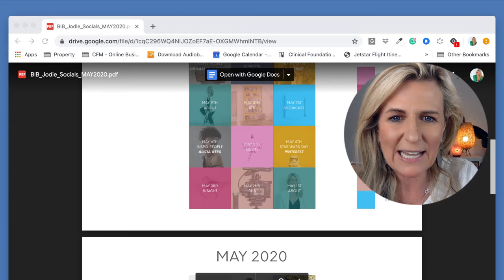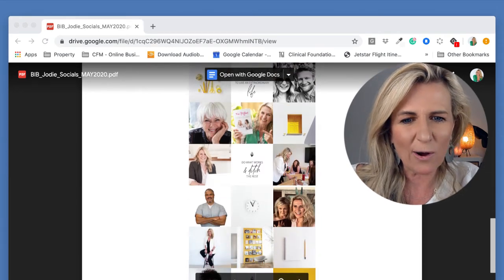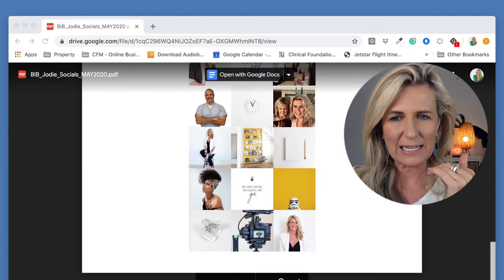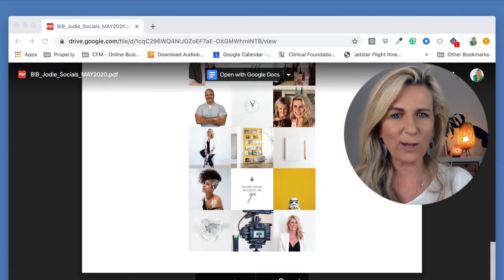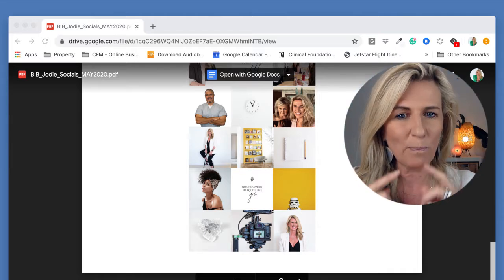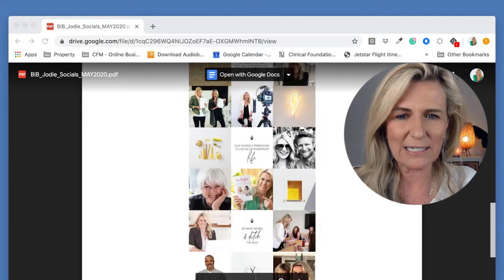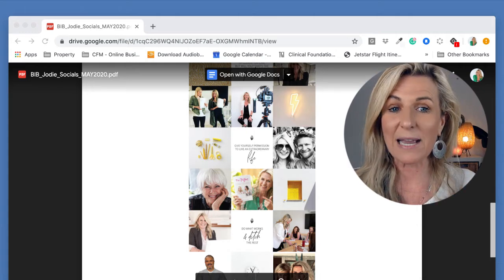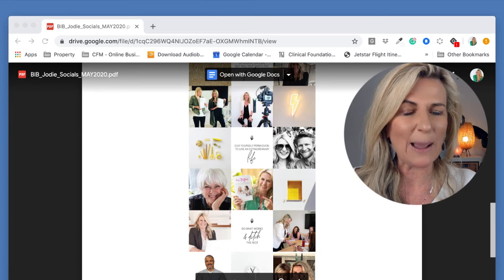CONTENT MARKETING: Building Your Brand Pillars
CONTENT MARKETING: In this video Jodie Nevid explains step one of content marketing which is... picking your brand pillars.

Learn how to pick your brand pillars and then use them as the foundation of your content marketing plan.